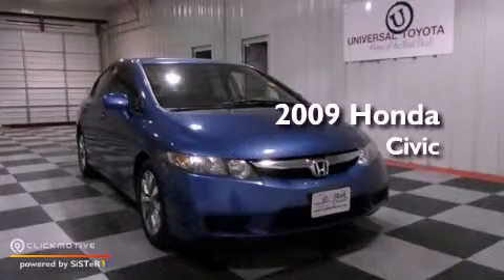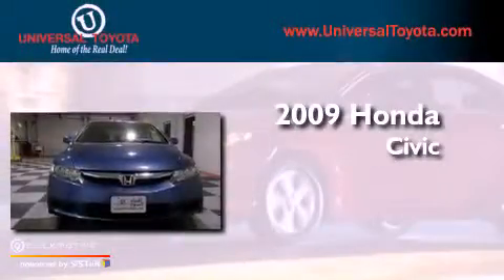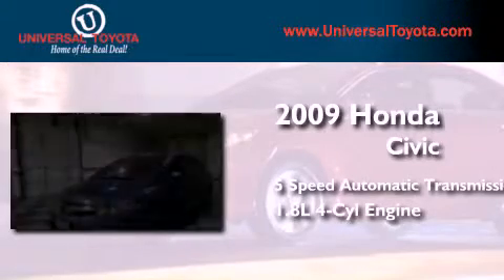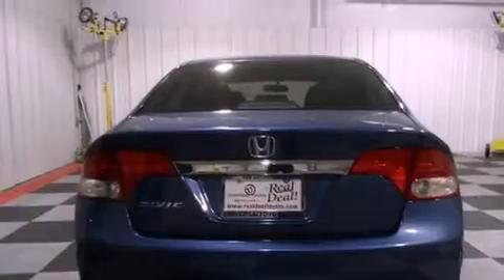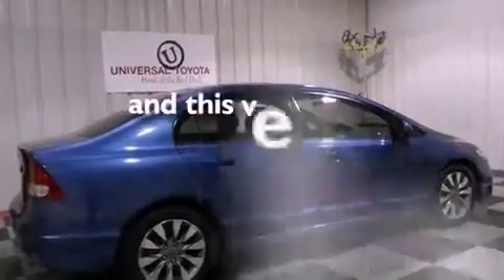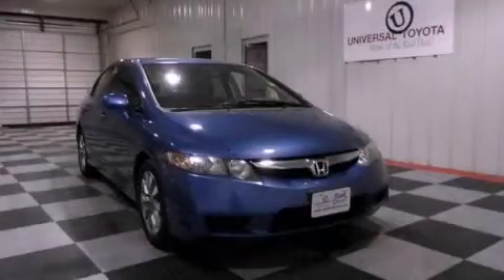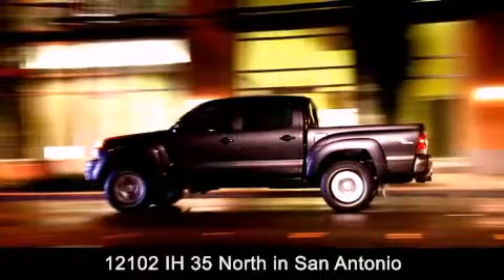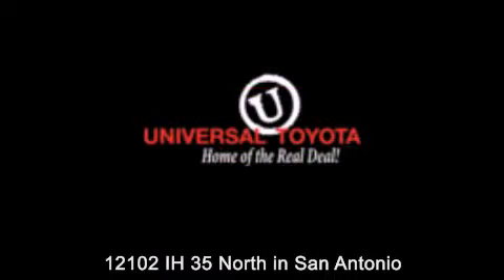2009 Honda Civic Sdn Boerne TX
Year : 2009
 Make : Honda
 Model : Civic Sdn
 Engine : Gas I4 1.8L/110
 Trans . : Automatic
 Exterior : Blue
 Miles : 69,726

 Stock : 223716A